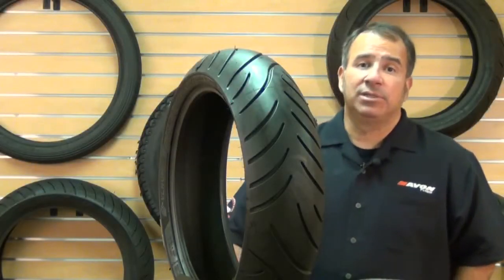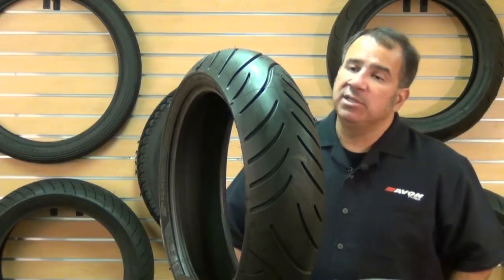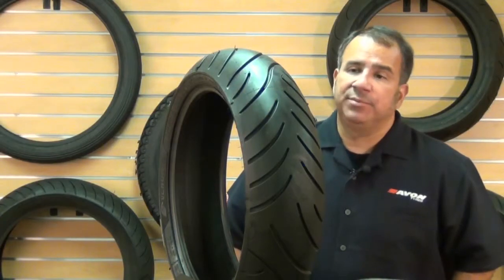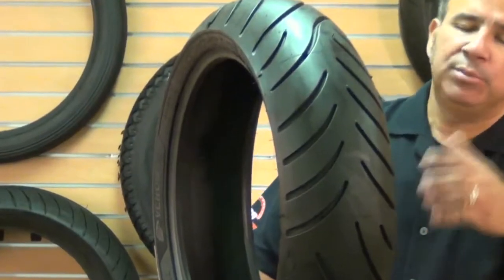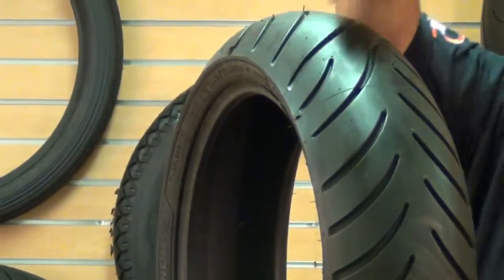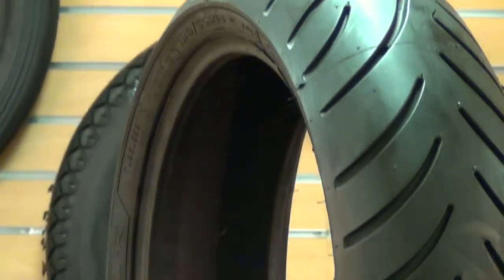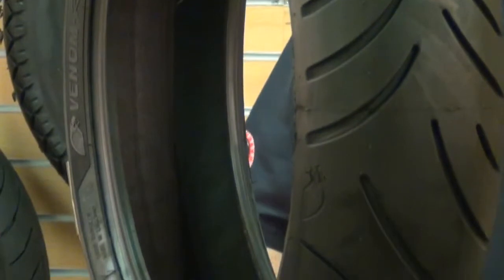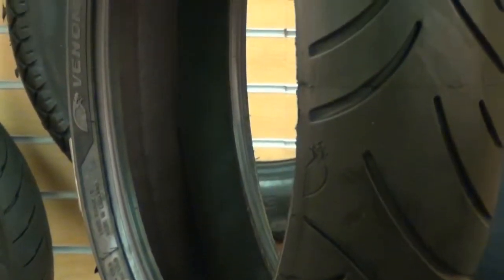Avon AM41 Venom Motorcycle Tire Review